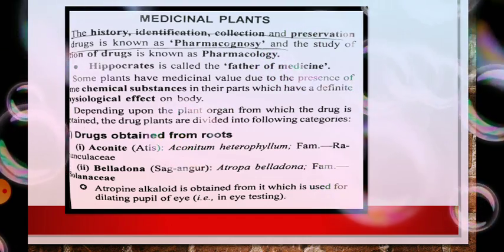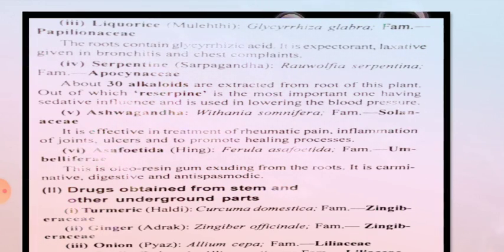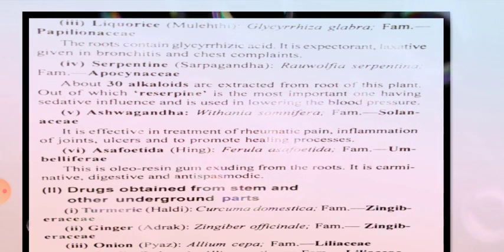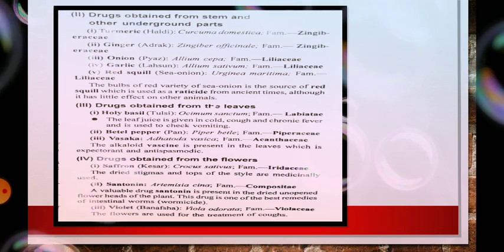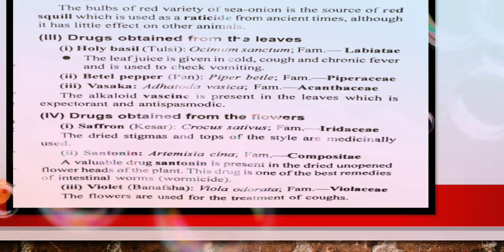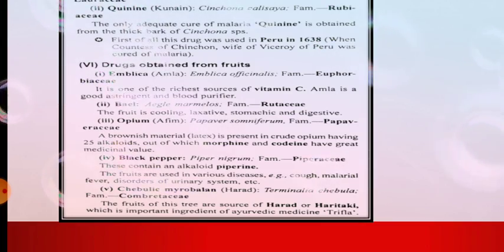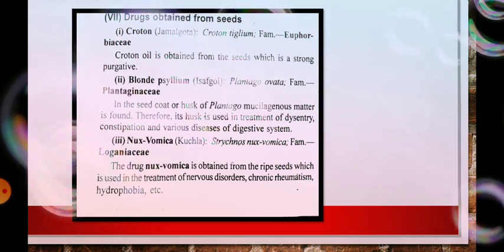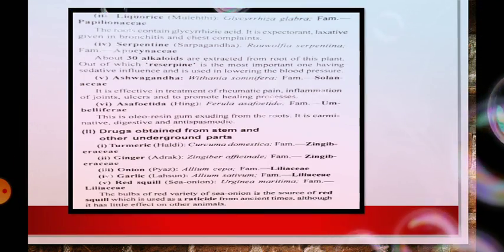Economic Botany part 11...Medicinal plants🌱🌱🌱🌱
This is the part 11 of economic botany. ☘☘🌿🌴🌱🍁🍀🎍🎋🌳🌲
Here you can know about the different types of medicinal plants and the drugs obtained from it...
You can check the other parts of the economic botany.
.. so here is the links.. 👇👇👇👇
Best wishes 🍁☘
Jigyansha by Debasmita.. 🍀🍀🍀